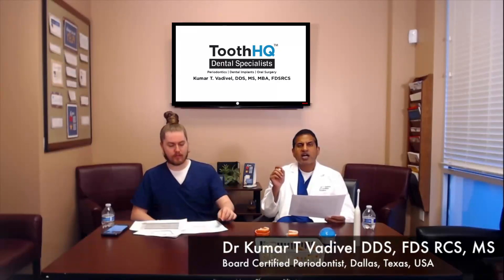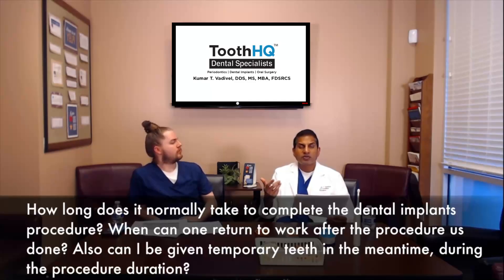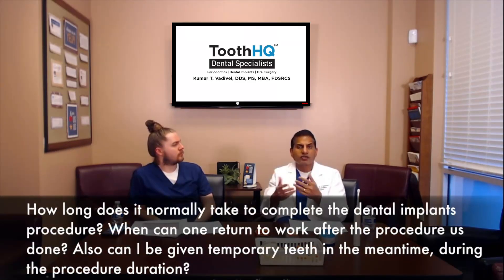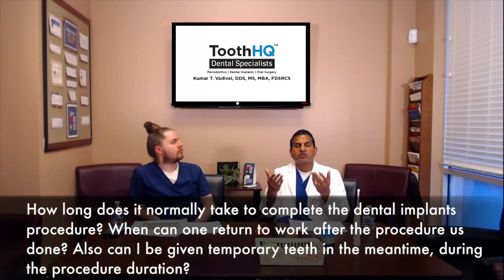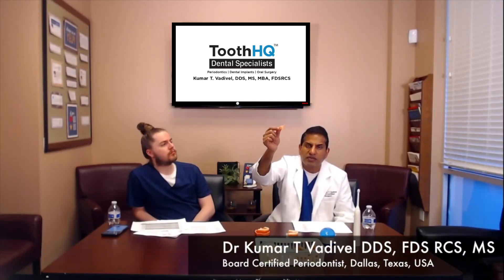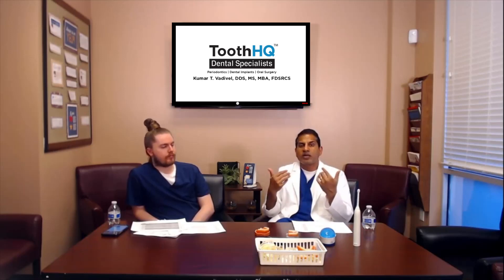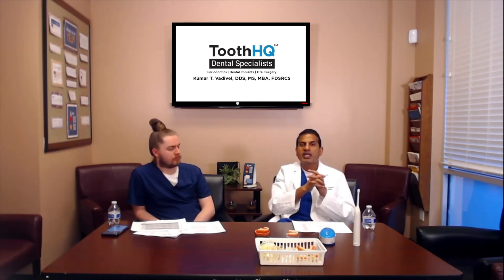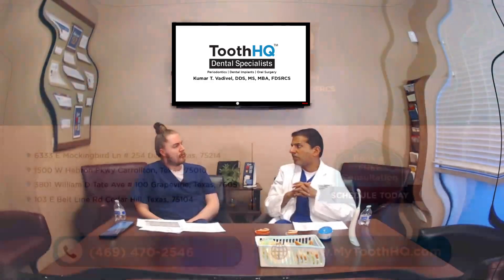When Can I Go To Work After DentalImplants Procedure_ Dr. Vadivel DDS FDSRCS MSMBA, ToothHQ, Texas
How long does it normally take to complete the dental implants procedure? When can one return to work after the procedure is done? Also can I be given temporary teeth in the meantime, during the procedure duration?